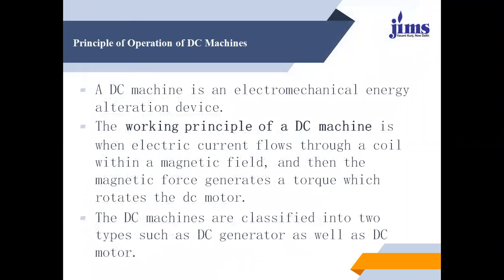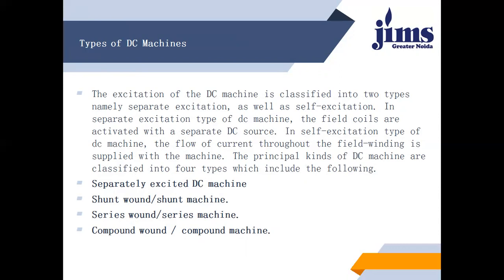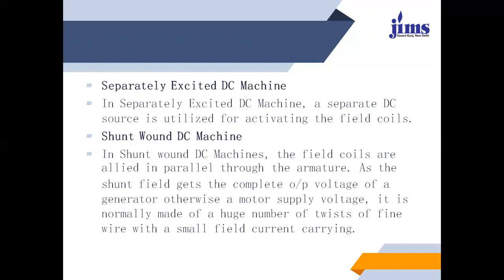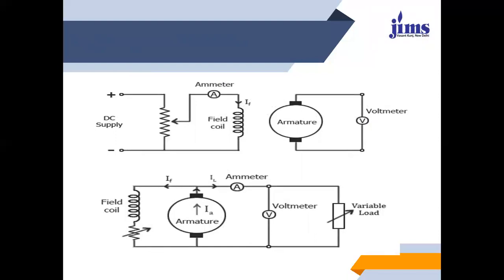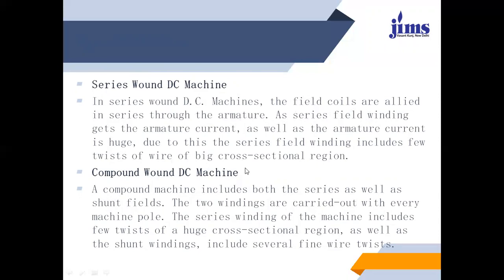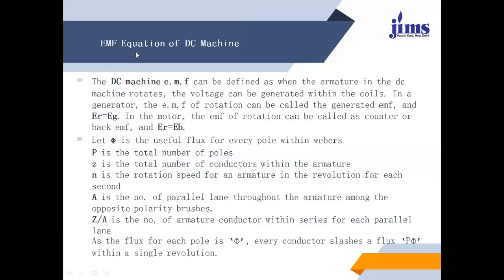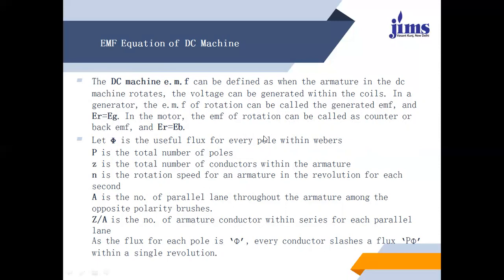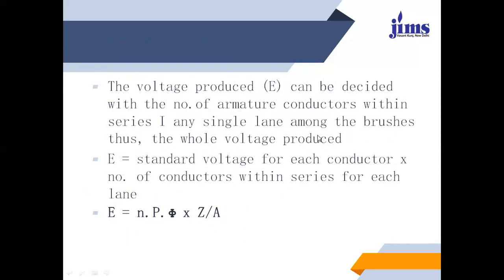Electrical Machine ETME209 Lecture 3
This video give information related to types of Electrical Machine.